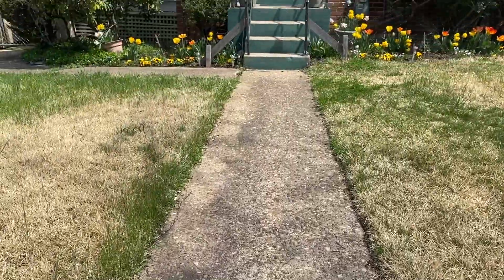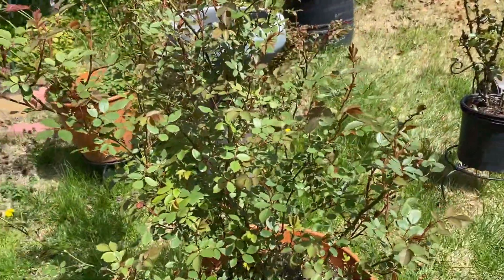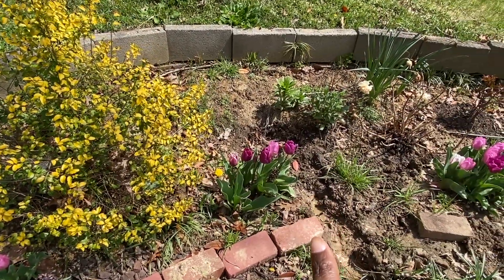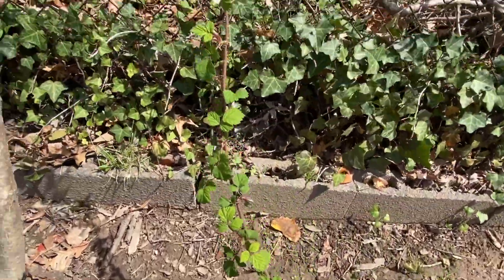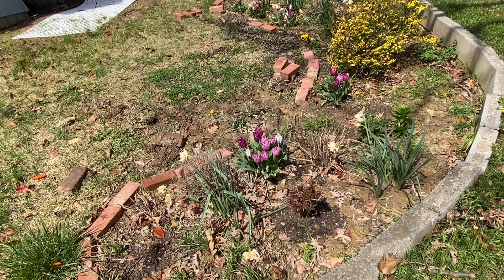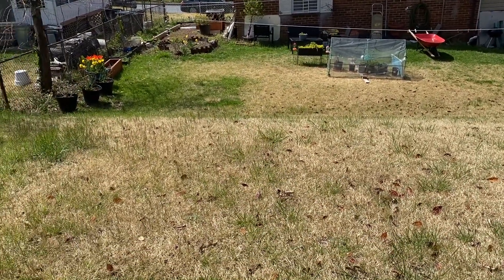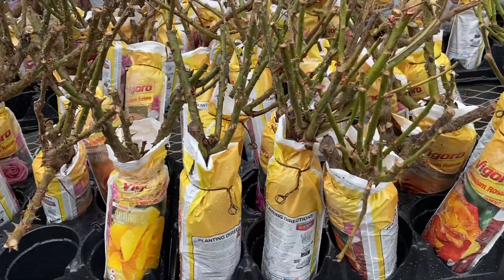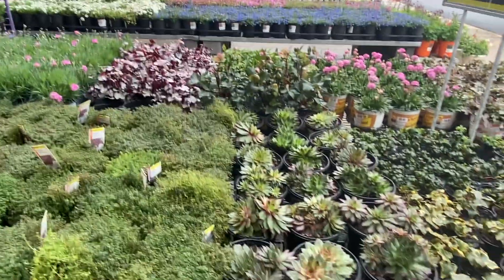Spring Garden Tour 2022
List of flowers:
Vinca Minor
Spring glory Forsythia
Hibiscus rose marllow vintage red
Hibiscus 'Honeymoon Light Rose'
Hibiscus Summerific Candy crush
Autumn Lily® Rhododendron 'Roblex'
Prime-Ark® Freedom Primocane Blackberry
Blueberry Bluecrop, Patriot, reka, bushel and berry souther bluebell
Raspberry Brandywine and fall gold
Strawberry
Grapes
Russian Sage
Saliva May night & blue Marvel
Dahlias
Gladiolus
Mums
Peony
hosta
Roses
Azelea
Clematis H.f young and first lady
Hydrangea Incrediball, summer crush, twist and shout, Limelight, bobo, vanilla strawberry

-FAQS-
Camera: t6i & iPhone 11
Editing Software: Mac Imovie
School: University of Maryland
Age: 28
Ethnicity: Black  Caribbean